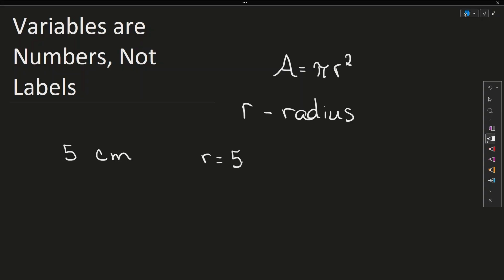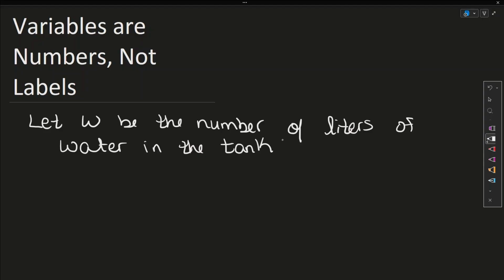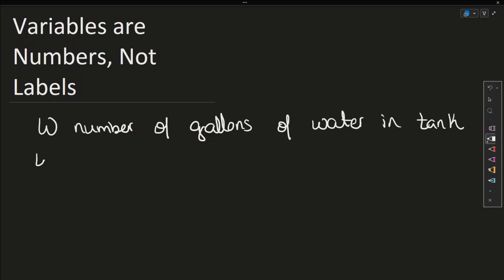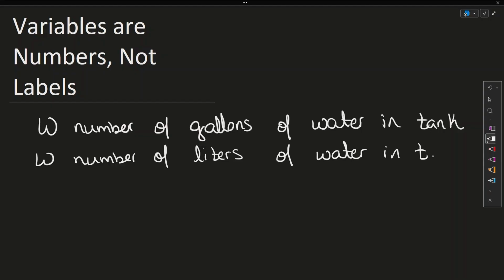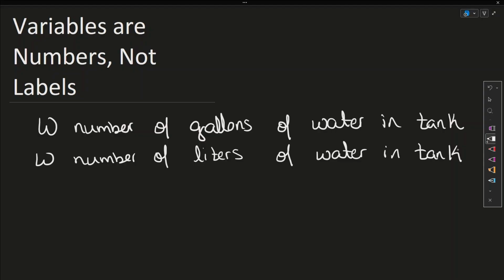Variables Are Numbers, Not Labels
This video introduces variables and explains why variables stand for numbers, not labels. We discuss examples such as the area of a circle and defining variables carefully in word problems.